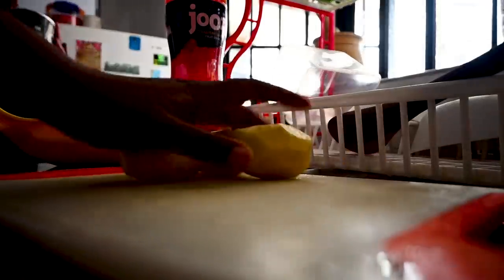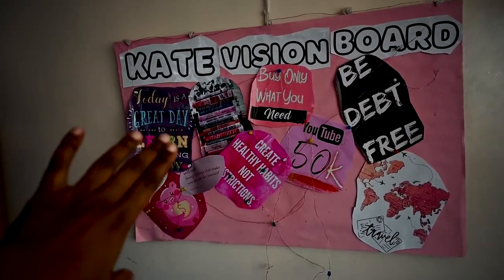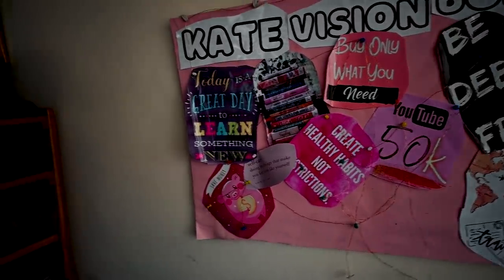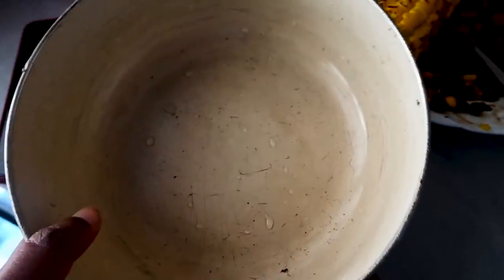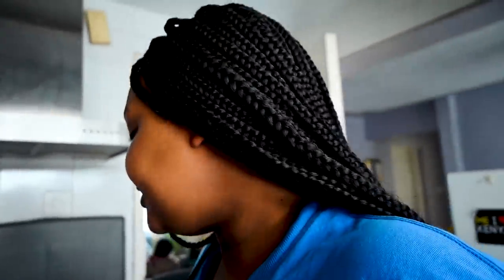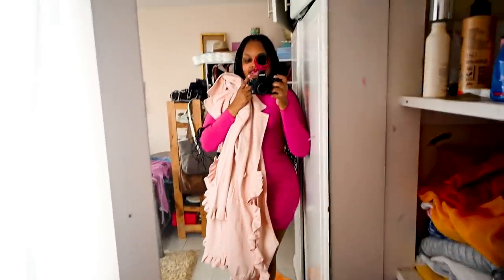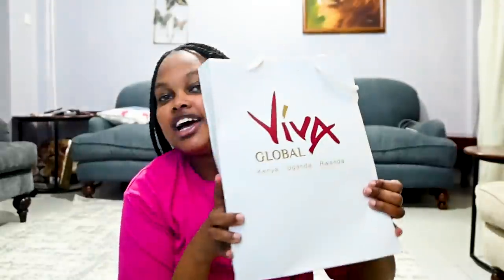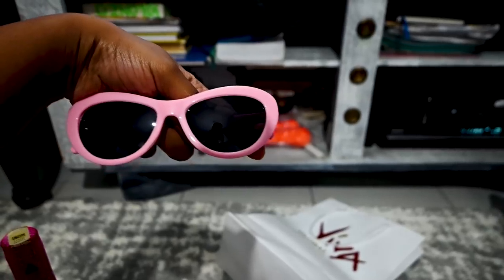VLOG: PIZZA WEEK SHOOT, BAKED CHICKEN RECIPE, MAKING PINK COCKTAILS AND More...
Kate Kendy is a content creator on YouTube based in Nairobi, Kenya. She mainly does videos on travel, food and mental health with occasional lifestyle vlogs.

Thank you in advance a little will go a long way 😊

Shoot location - Quepasa Karen
 Recipe

Potato wedges
Ingredients
Potatoes
Salt
Black pepper
Olive oil or vegetable oil
Spanish paprika ( can use paprika)
Garlic powder
Coriander

Merhod
1.Cut the potatoes into wedges
2. Wash them and dry them
3. Pour olive oil and massage the the wedges then add all the spices
4. Bake in oven at 180c for 45mins or until a fork can pad through with a crispy coating

Chicken thighs
Ingredients
Chicken
Oyster sauce ( optional)
Salt
Black pepper
Garlic powder
Corriander
Cumin
Thyme

Method
1.Clean the chicken
2.Pat dry them
3.Massage the spices and the oyster sauce into them
4. Bake for 1hr at 180c

EQUIPMENT WE USE
Camera: Nikon z50/iPhone 11 Pro Max/iPhone 12
Editing Software: Premiere Pro CC, RX 7 Audio Editor
Lights: Yongnuo YN-600L
Stabilizer: Roxant Pro